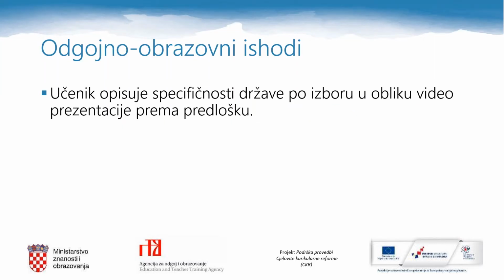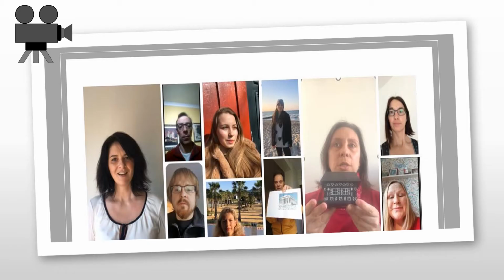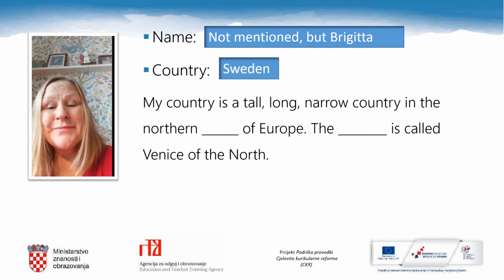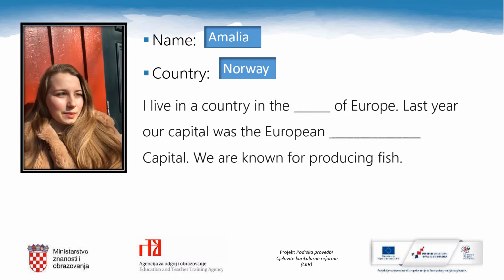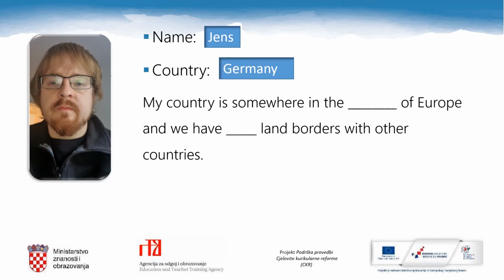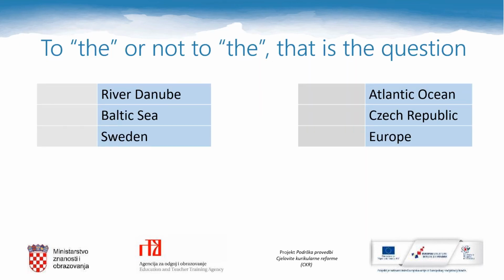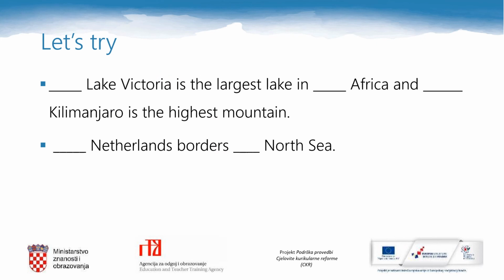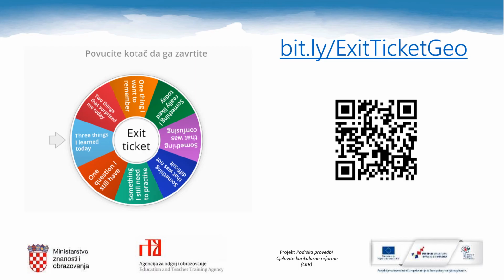Engleski jezik 2.r SŠ - Where in the world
Autor: Rejhana Nuhanović